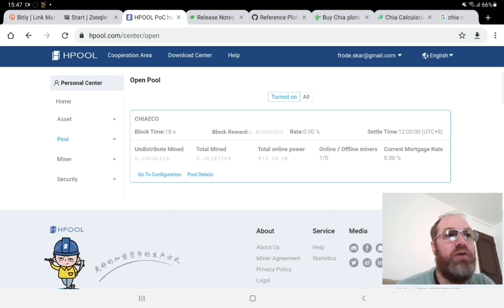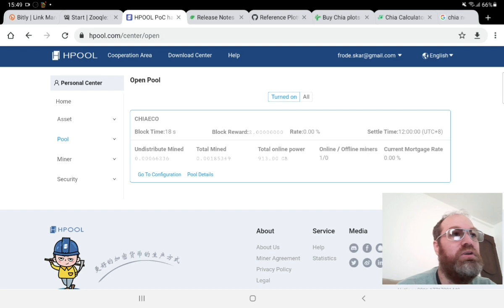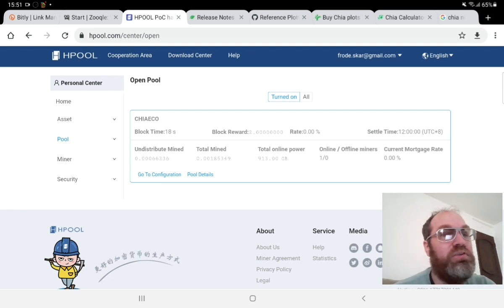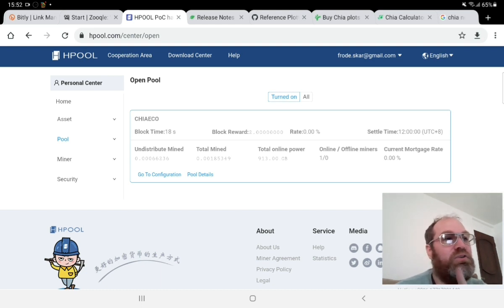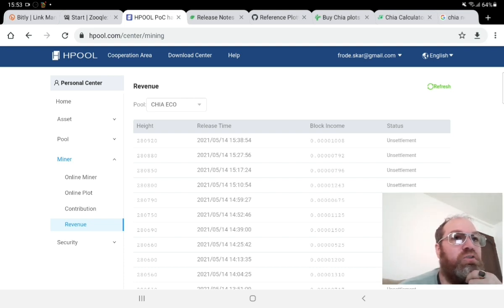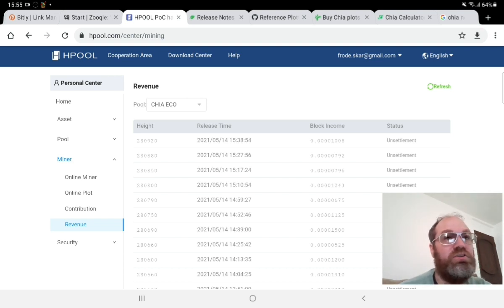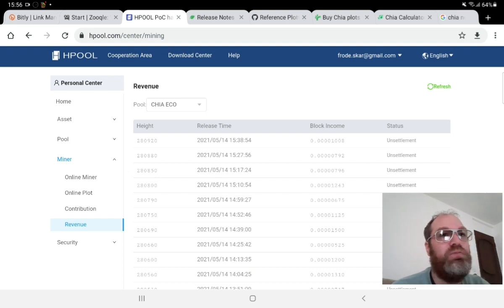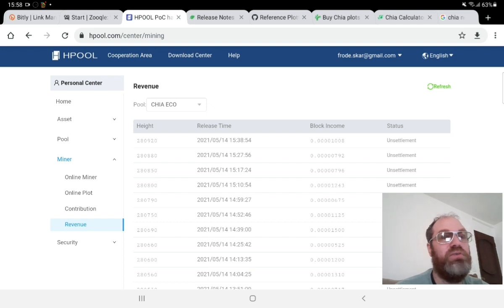My Mining Rig and my Mining Setup - Multi Pool Plan - Alpha One